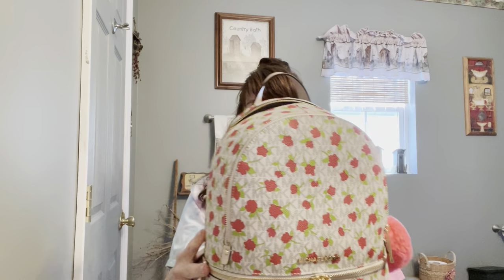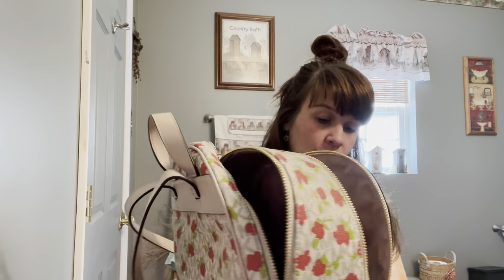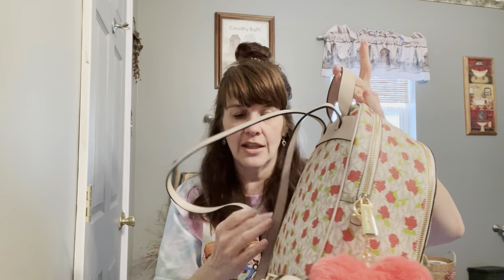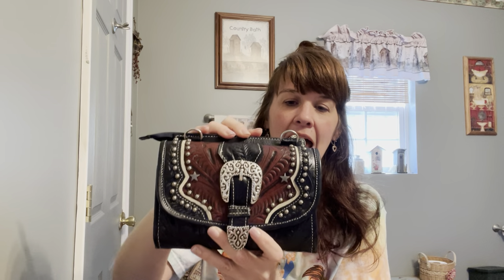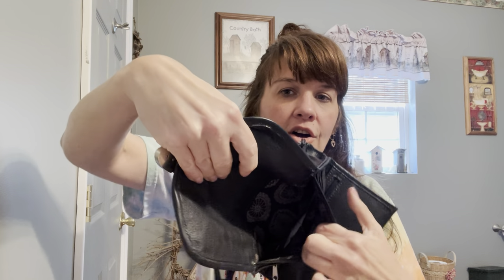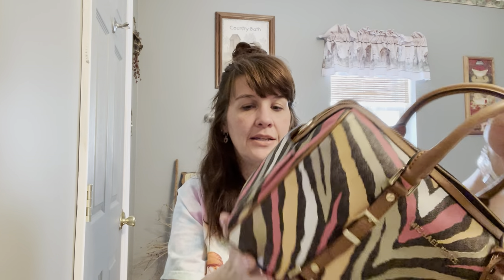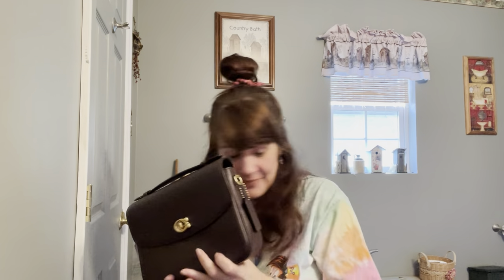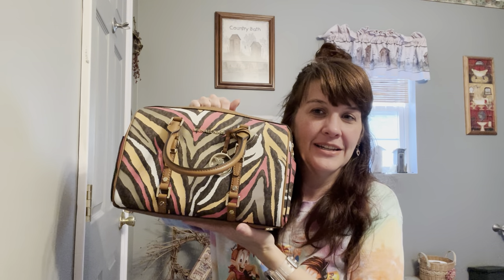Belk rant Michael kors medium duffle coach Cassie American west